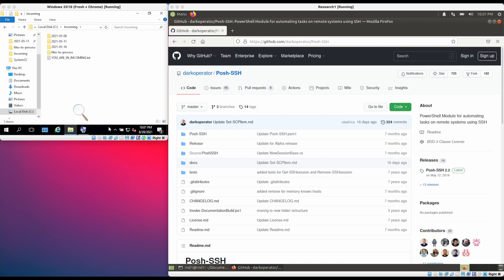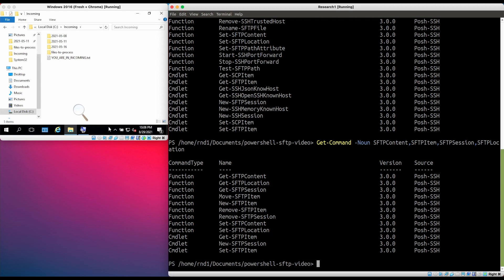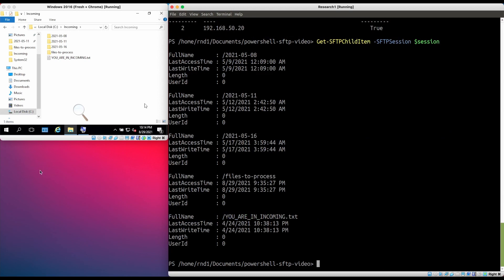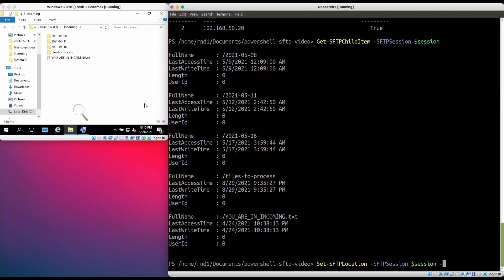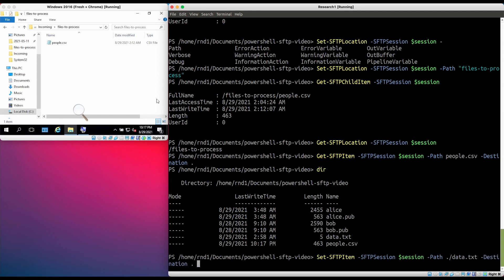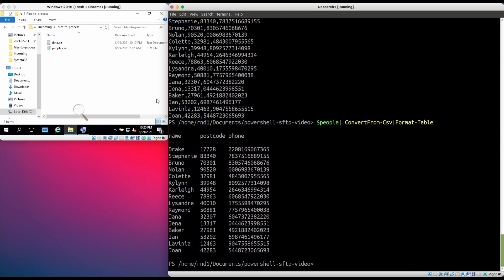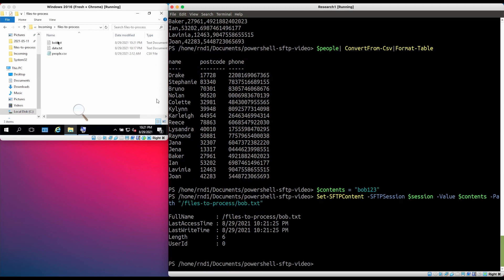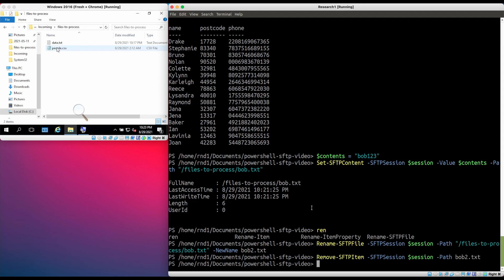PowerShell Tutorial: Downloading and Uploading Files from SFTP Servers (using Posh-SSH)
I'm really enjoying using PowerShell. You can do quite a lot by just learning a few basic features. One task that I do often is accessing SFTP servers and I wanted to put my recently acquired knowledge on PowerShell to good use by seeing how good it would be at automating common SFTP tasks.

In this video, I'm going to show you PowerShell code for connecting to SFTP servers (using username/passwords and key pairs), listing directories, changing directories, downloading files, uploading files and renaming files.

Intro: 00:00
Installing Posh-SSH: 00:10
Connecting to the SFTP Server using username and password: 02:25
Connecting to the SFTP Server using a key pair: 04:50
Changing the current directory: 07:40
Downloading files: 08:47
Uploading files: 09:40
Downloading and uploading files to/from variables/buffers: 10:40
Rename files: 13:05
Deleting files: 13:41
Disconnecting from the SFTP server: 14:02

Icon Credits:
Sftp Flat Icon by Alexiuz AS

While not necessary, if you enjoyed this video, buying me a coffee is greatly appreciated!